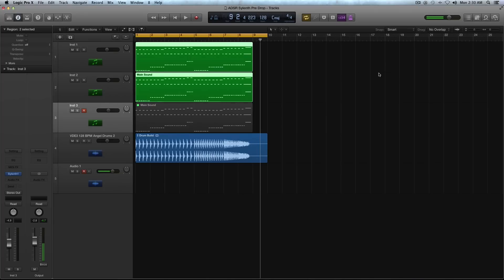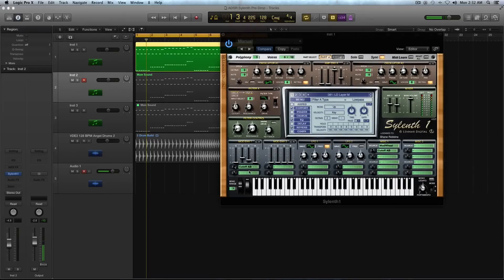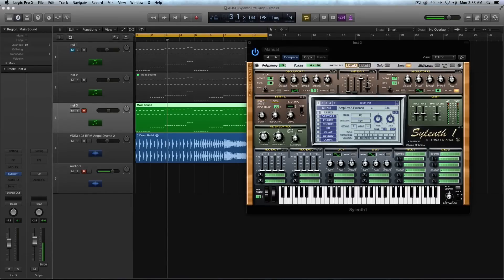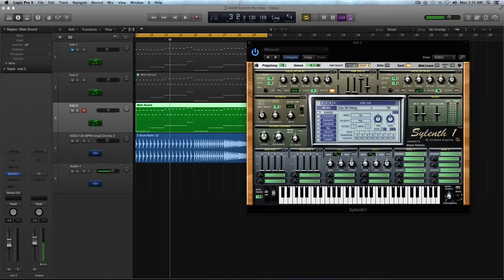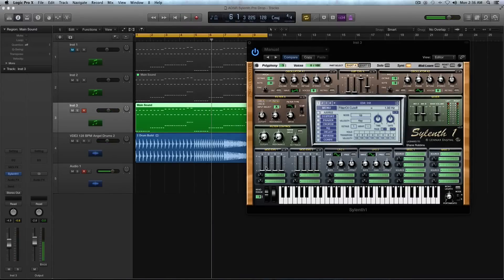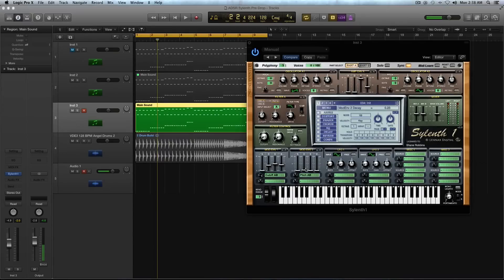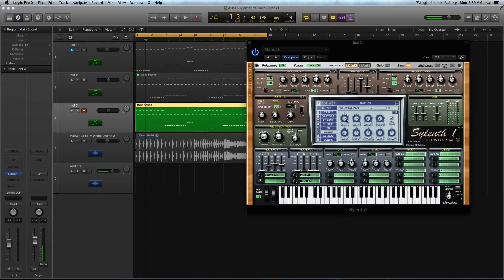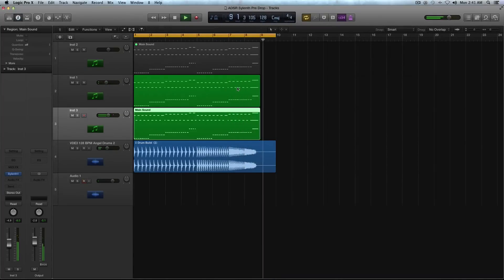Sylenth tutorial - Layering Pre Drop Leads in EDM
If you've ever had a hard time making your pre drop leads big, but not so big that they overpower your drop, this tutorial is for you!

I will often error on the cautious side, initially making the lead small because I can alway layer in another sound to compliment it. Typically, I will try to make an interesting sound that can carry the section before the drop. However, just because a sound is interesting doesn't mean it will be able to cut through a mix.

The pre drop lead in Sylenth1 is a good example of an interesting sound that doesn't quite cut through the mix. So I layered it with a very simple sound that is just one instance of a saw wave that is quite plucky. It's a sound that I have used numerous times and it works really well.

The actual pre drop lead in Sylenth1 is made up using all 4 Oscillators in Sylenth. One oscillator is generating a little noise. It's important to make sure PART A is using a Lowpass filter and PART B a Bandpass. Otherwise your sound won't be very upfront at all!

I killed off most of the sound in Master Filter section because I wanted to reintroduce the Cut Off using the MOD ENV1. By using the MOD ENVELOPES to control the Cut Off, I have control over the ADSR of the sound which is very powerful.